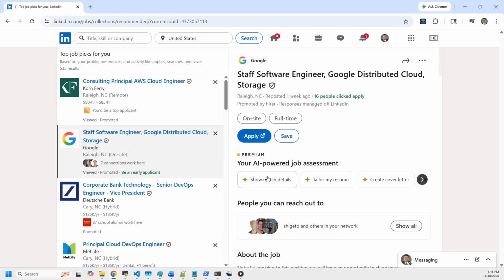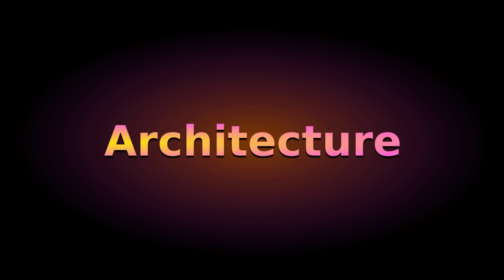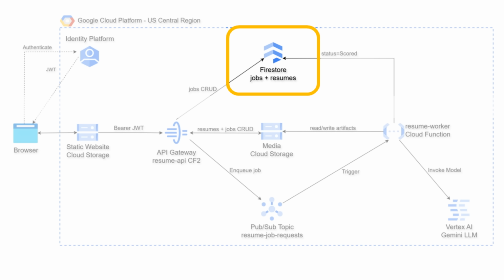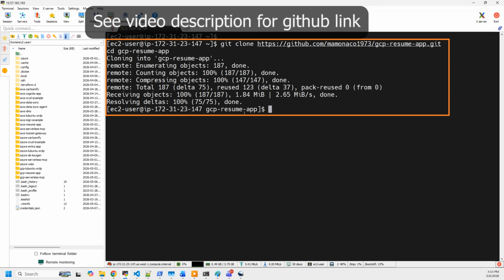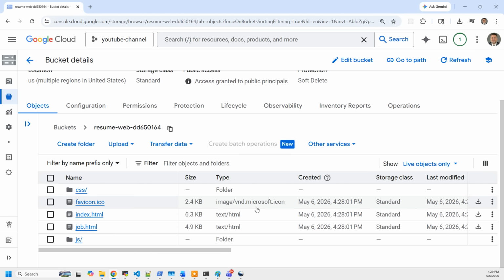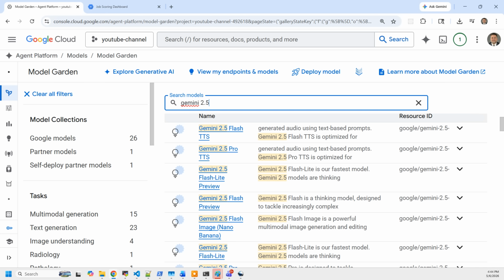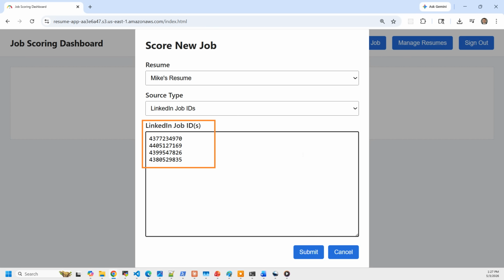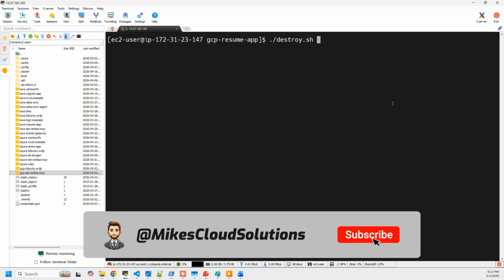I Replaced LinkedIn's Resume Scorer with My Own AI — Built with Vertex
LinkedIn charges $40/month for AI resume scoring. I built the same thing on Google Cloud — pay only for what you use. Paste in any LinkedIn job ID, upload your resume, and get a 0–100 compatibility score with a full Strengths and Weaknesses breakdown — powered by Gemini on Vertex AI.

This is a fully serverless, event-driven pipeline on GCP provisioned with Terraform and deployed with a single script. Users sign in with Identity Platform (Firebase Auth), upload a resume, paste a job URL or LinkedIn job ID, and a Pub/Sub-driven worker invokes Vertex AI Gemini to extract job metadata and return the score. The API returns immediately — Pub/Sub decouples the slow Gemini inference so you can submit multiple jobs at once without waiting.

• Invoking Vertex AI Gemini from Cloud Functions 2nd Gen for multi-step AI pipelines
• Using Pub/Sub + Eventarc to decouple slow Gemini inference from a synchronous API response
• Fetching and parsing job posting HTML with BeautifulSoup before sending to Gemini
• Implementing Firebase email/password sign-in in-page (no redirect) with GCP Identity Platform
• Validating Firebase JWTs in Cloud API Gateway via OpenAPI 2.0 securityDefinitions
• Two-collection Firestore design with per-user doc ID prefix for data isolation
• Storing and retrieving user content (resumes, analyses, notes) from private GCS paths
• Parameterizing a Vertex AI model via gemini-config.sh for easy model swapping

INFRASTRUCTURE DEPLOYED
• Identity Platform (email/password sign-in) with browser-scoped API key (identitytoolkit.googleapis.com)
• Cloud API Gateway with Swagger 2.0 spec (Firebase JWT securityDefinitions, x-google-issuer)
• API Cloud Function (2nd Gen, Python 3.11, HTTP trigger): routes /resumes and /jobs endpoint families
• Worker Cloud Function (2nd Gen, Python 3.11, Eventarc/Pub/Sub trigger): Gemini scoring pipeline
• Pub/Sub topic (job-requests) + Eventarc trigger connecting topic to worker CF2
• Firestore database (Native mode) with two collections: resume_app_resumes, resume_app_jobs
• GCS media bucket (private, SSE) + GCS frontend bucket (public SPA hosting)
• Service accounts with least-privilege access to Firestore, GCS, Pub/Sub, Vertex AI, and Cloud Run

TIMESTAMPS
00:00 Introduction
00:22 Architecture
01:03 Build the Code
01:18 Build Results
01:56 Demo